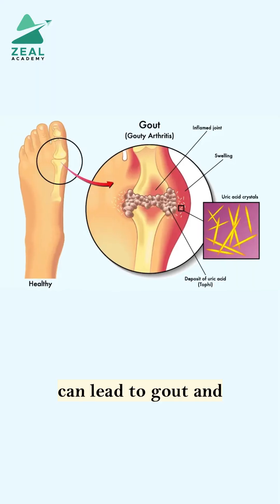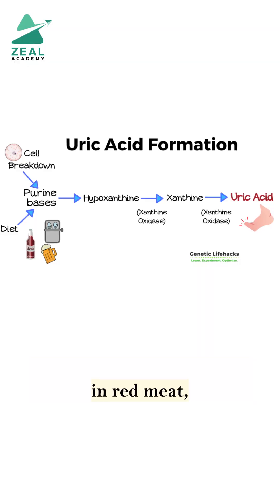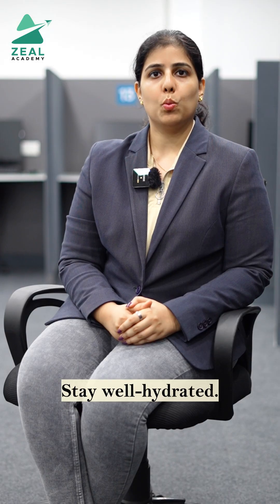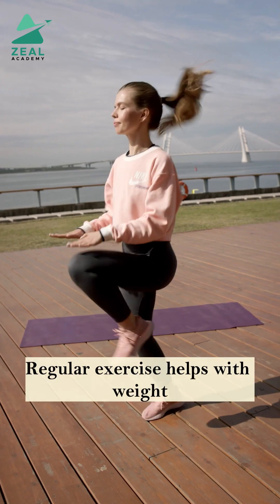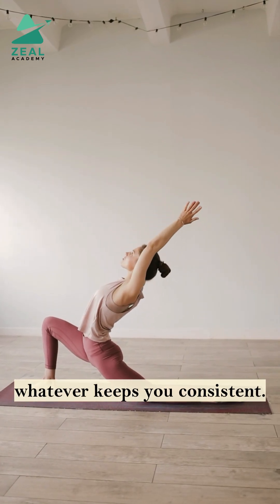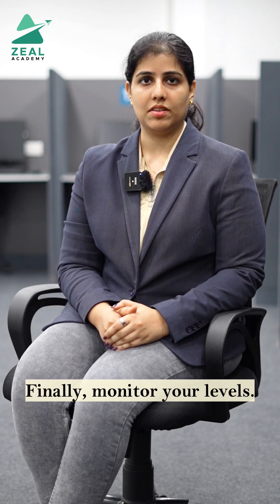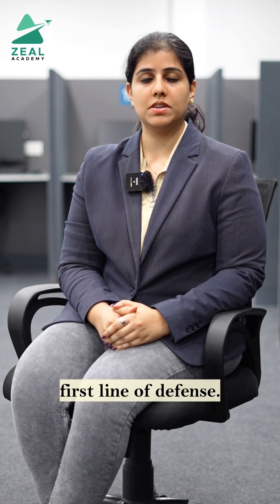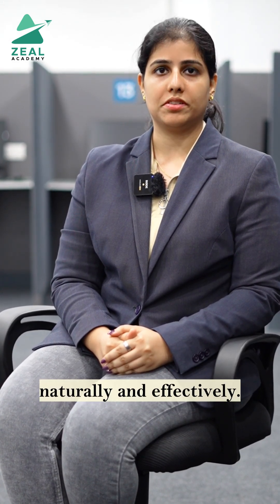OPRA Exam Tips: High Uric Acid Symptoms & Control 🩺🧠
Learn all about Uric Acid — why it builds up in your body, the symptoms of high levels (hyperuricemia), its link to gout and kidney problems, and practical ways to manage it through diet and lifestyle changes.